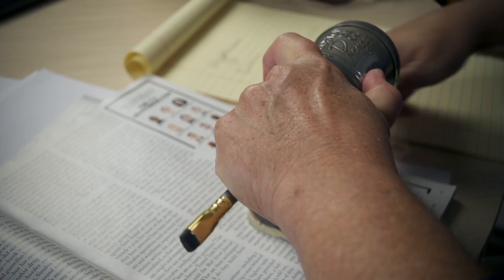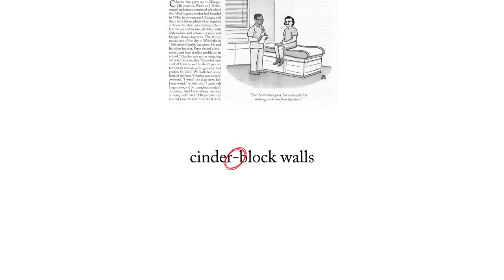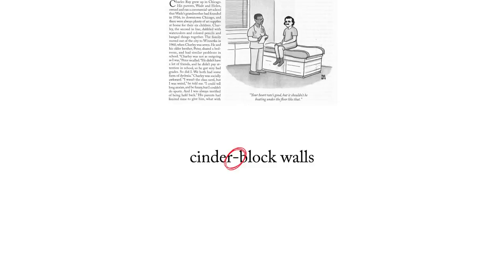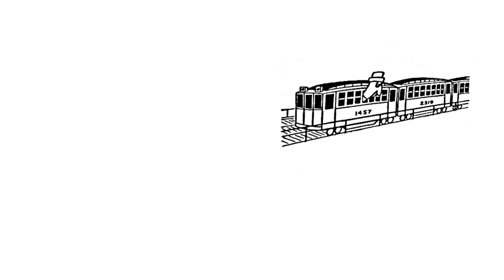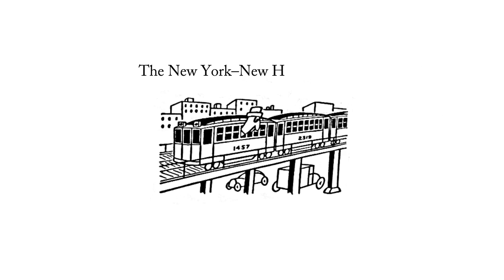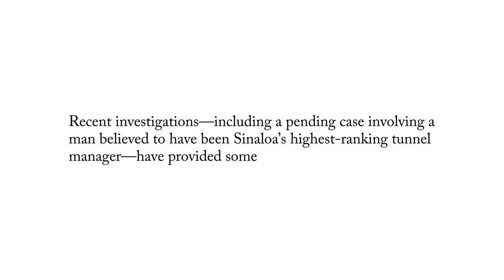Comma Queen: Mad Dash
Comma Queen Mary Norris clarifies the difference between the hyphen (-), the en dash (–), and the em dash (—).